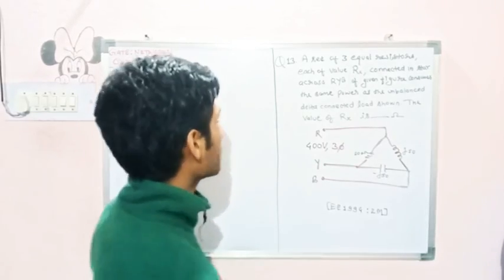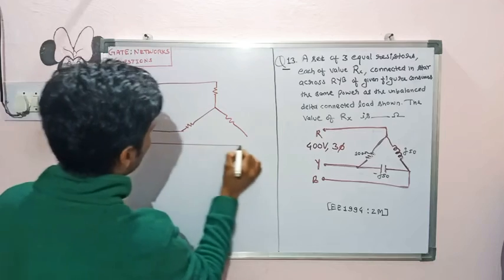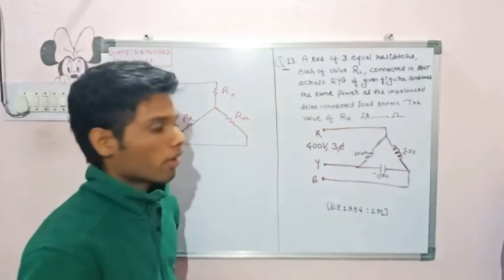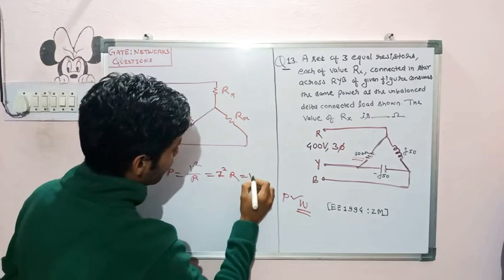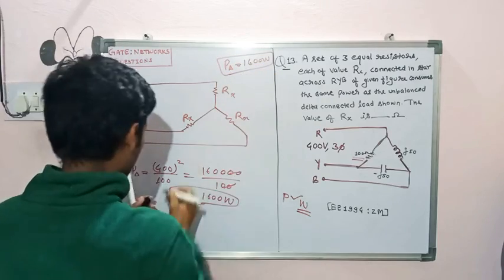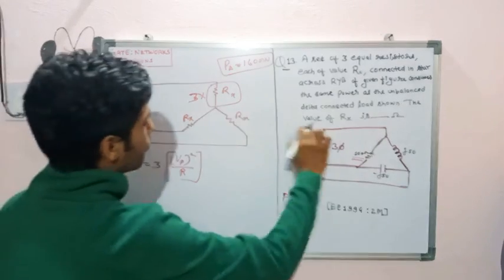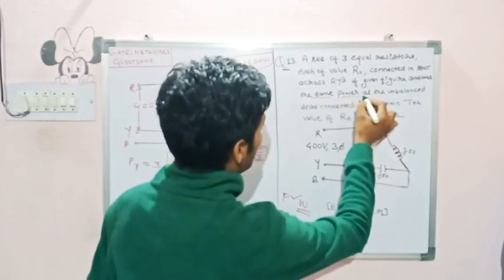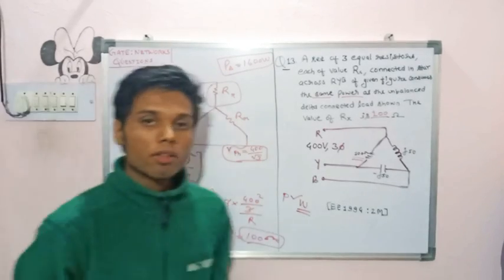EE 1994 Q.13 Networks: A set of 3 equal resistors, each of value Rx connected in star across RYB....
A set of 3 equal resistors, each of value Rx connected in star across RYB of given figure consumes the same power as the unbalanced delta connected load shown. The value of Rx is ohm.
[EE 1994 GATE: 2 Marks]